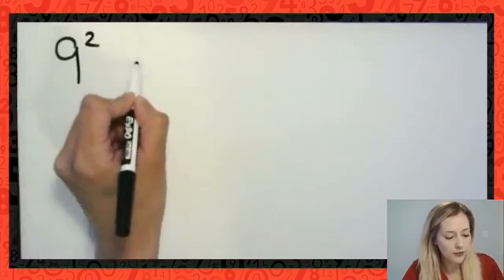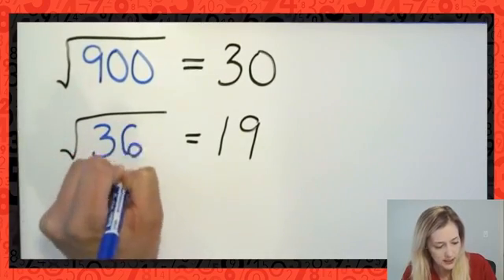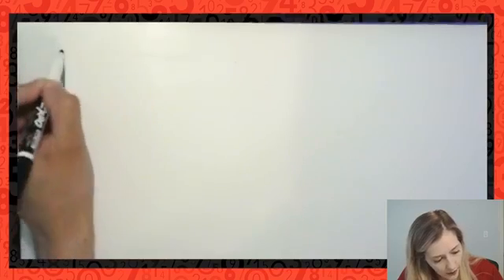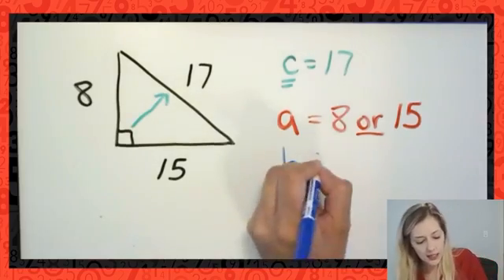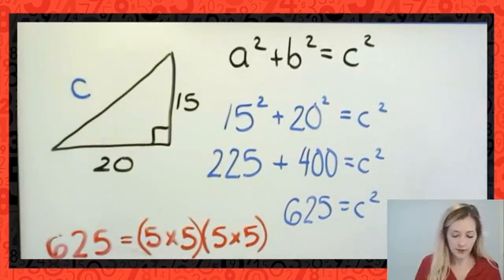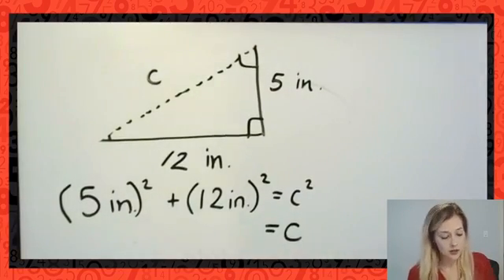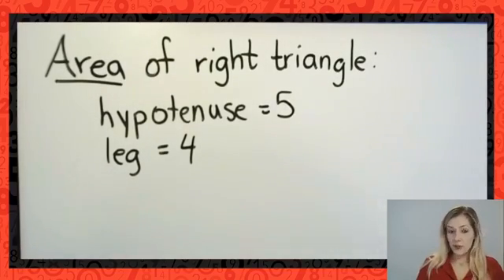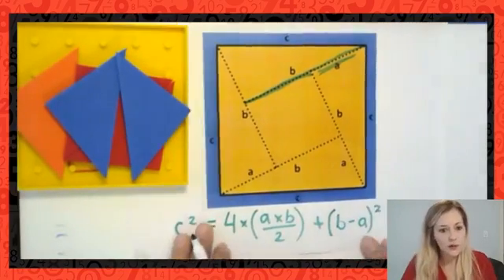Pythagoras' Theorem | Mathnasium Schoolhouse